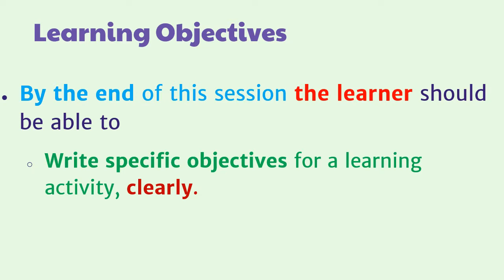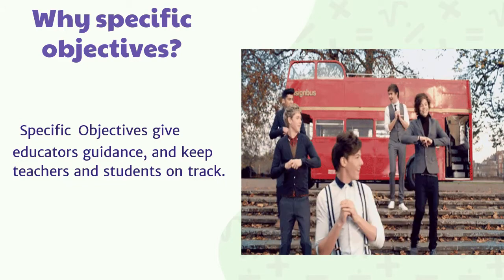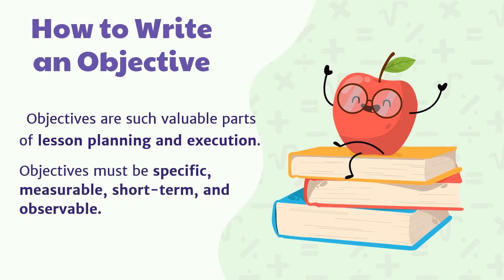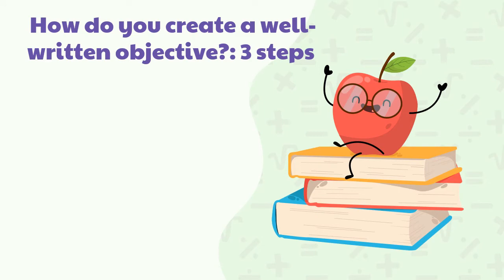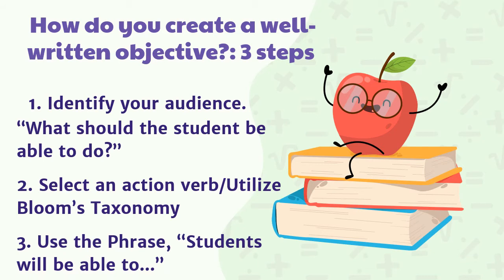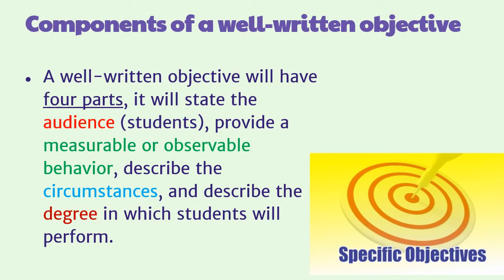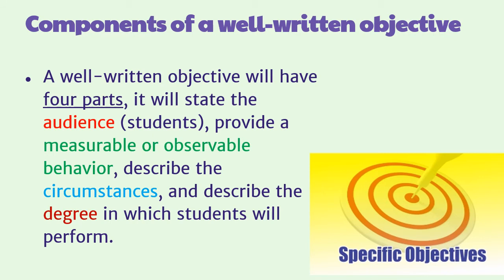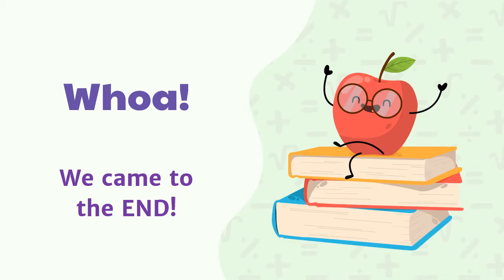Writing specific objectives Nazik Elmalaika3